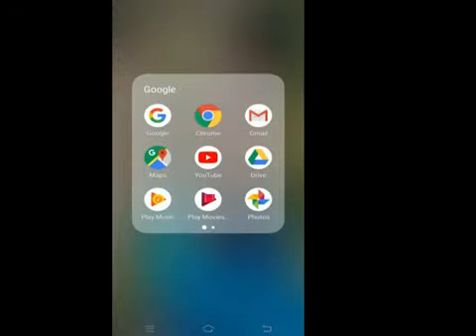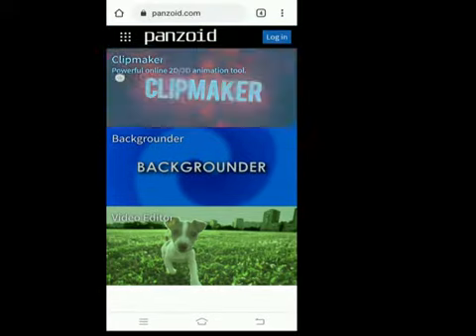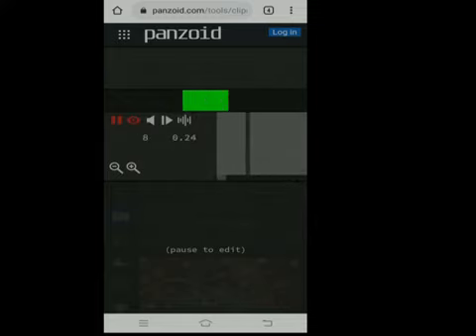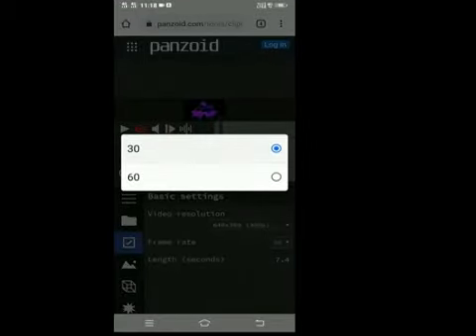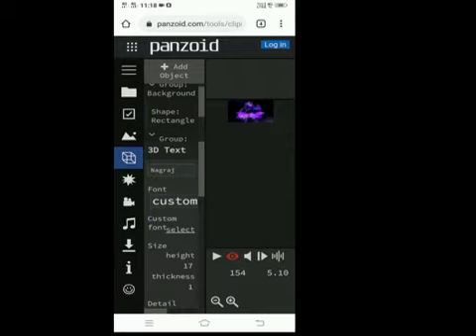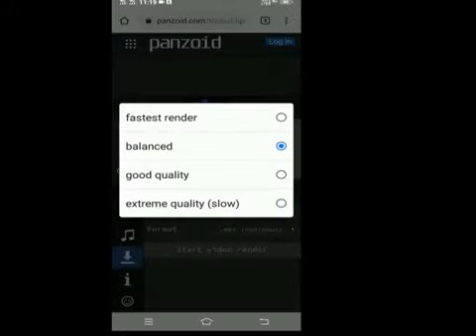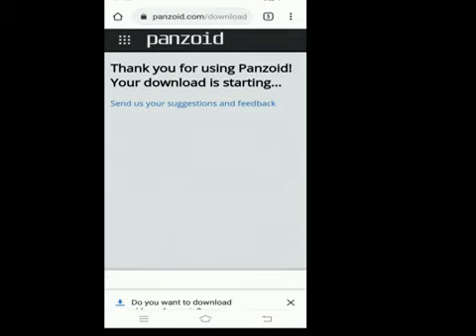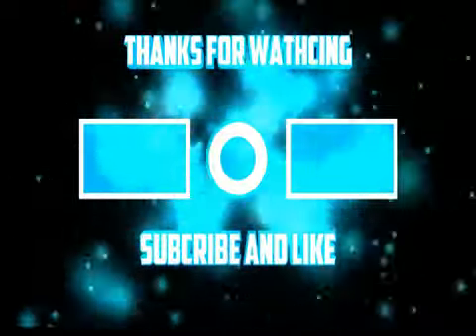"Create a Stunning YouTube Intro in Minutes – Easy Tutorial"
Hi friends this is nagraj

how to convert panzoid intro into mp4 file without any application.

In this video I have explained about how to make YouTube  3D intro without any apps.
1. First open google or google chrome
2. type panzoid intro maker on search box
3. Login to panzoid through email or facebook.
4. select panzoid and click on clip maker.
5. choose intro whichever u want then click on play and eye button to watach sample intro.
6. Goto to basic setting and select video resolution, frame rate, length of the intro.
7. After that goto objects and scroll down until u get text option . Once u find text option click on that and edit your youtube channel name.

8.Click on download button the select mode in the choose balanced finally click on start video render.
9. it will take some time to download your intro.
10. last step click on download .